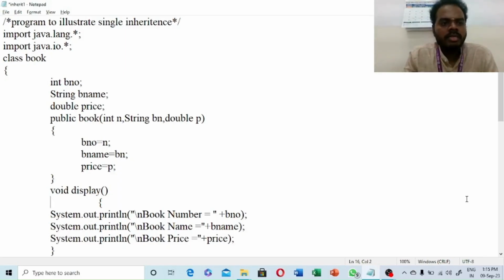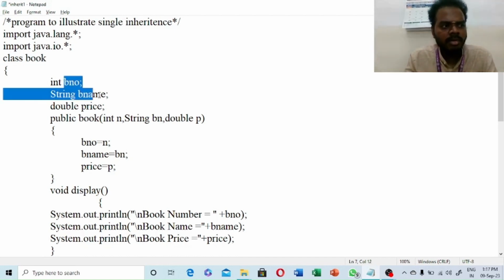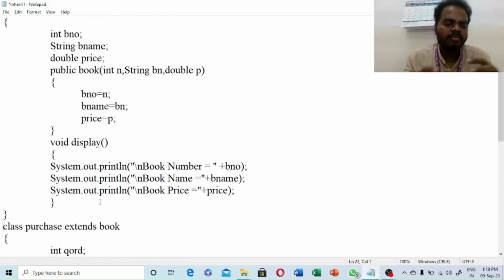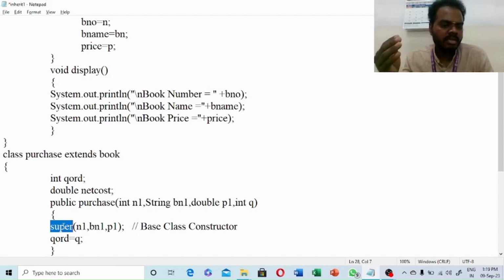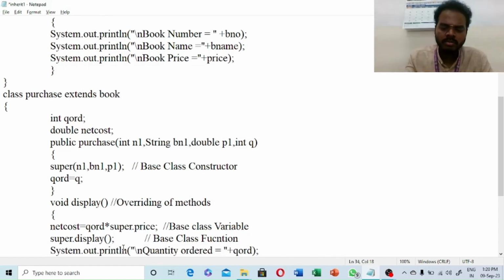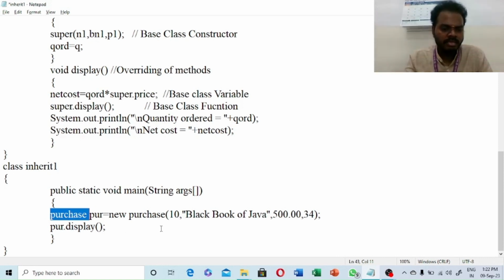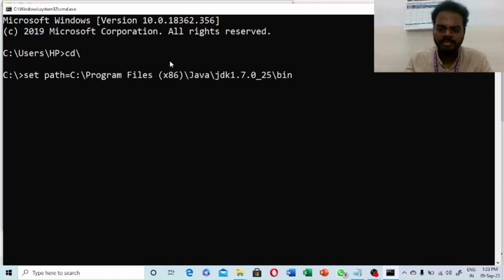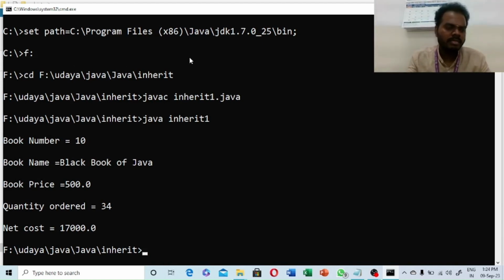Lecture Video on Example for Inheritance